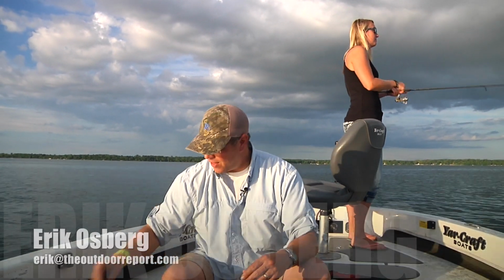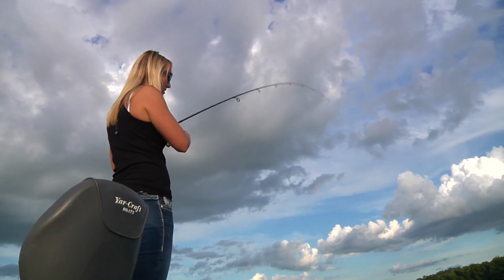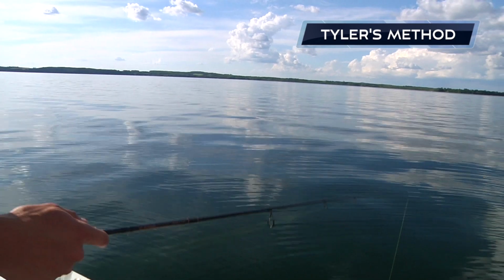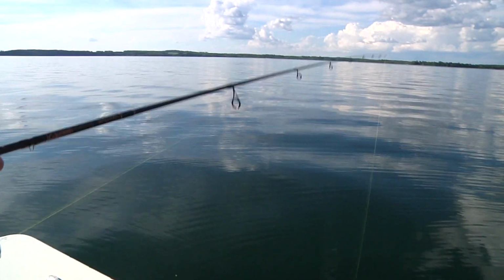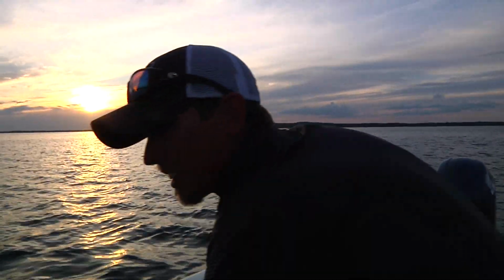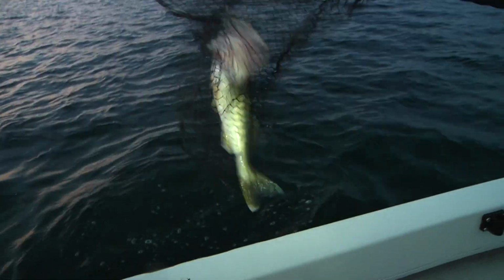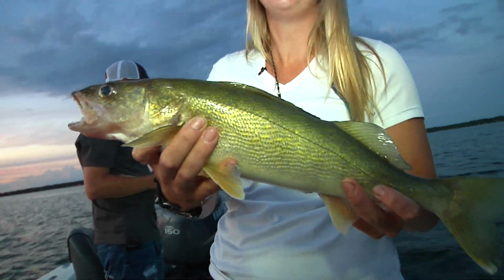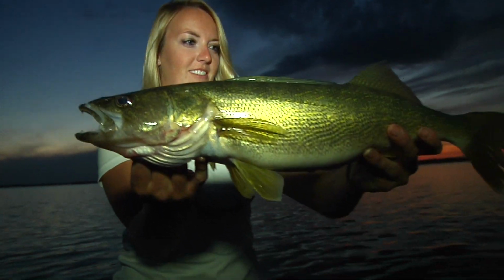Reaction Bite Walleyes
Tyler Wolden is a tournament angler.  He's been using reaction baits like Jigging Raps for a few years now.  In this video, Erik Osberg joins Tyler & Cate Dunn for an evening of fishing reaction baits for walleyes.  In the first part of the video, Tyler gives us a short "HOW TO", in the 2nd part, Cate puts on a CLINIC!